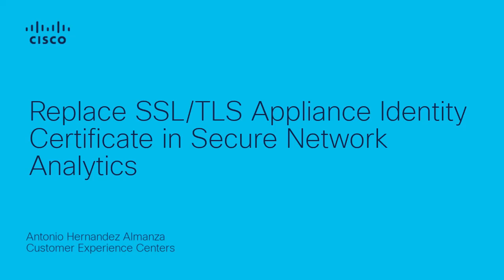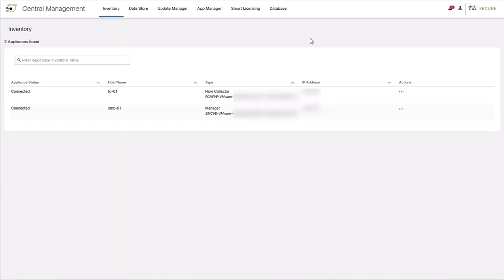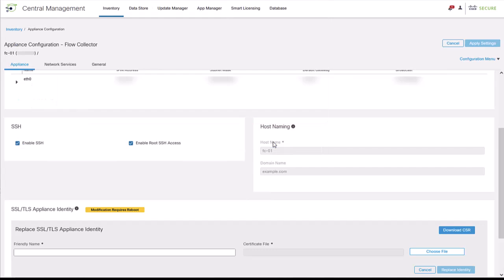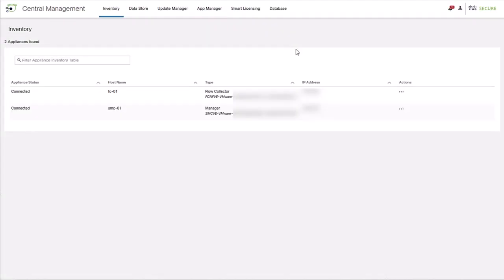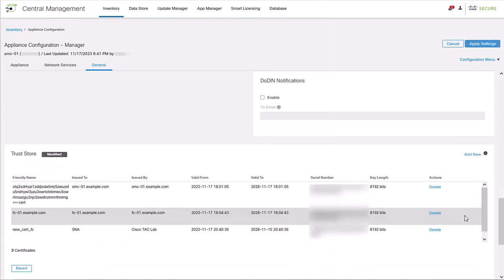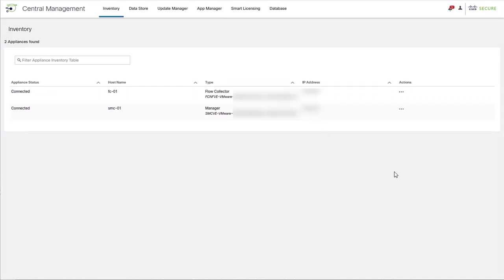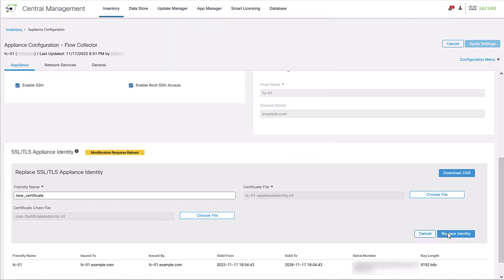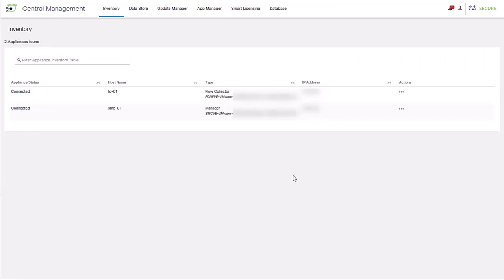How to Replace the SSL/TLS Appliance Identity Certificate in Cisco Secure Network Analytics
In this Cisco Tech Talk, we walk you through the process of replacing the SSL/TLS appliance identity certificate in Cisco Secure Network Analytics. Learn the essential steps to ensure your Secure Network Analytics appliance is properly configured with an updated, trusted SSL/TLS certificate for secure communication. This video covers everything from exporting the existing certificate to importing a new one and verifying the configuration for seamless functionality.

  What you’ll learn in this video:
  – The steps to replace the SSL/TLS appliance identity certificate in Cisco Secure Network Analytics
  – How to import a new SSL/TLS certificate and ensure proper configuration
  – Best practices for maintaining secure communication in your network analytics environment

  Replacing the SSL/TLS appliance identity certificate ensures the security of your communications and maintains the trust between your Secure Network Analytics appliances and connected devices. Watch this video for an easy-to-follow guide on securing your network analytics solution.